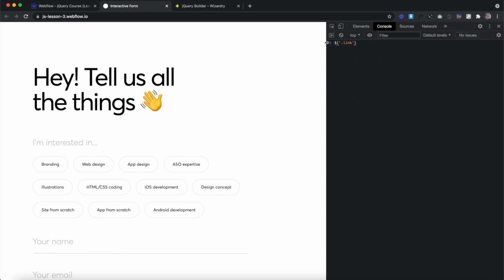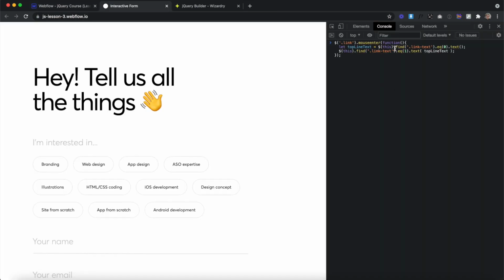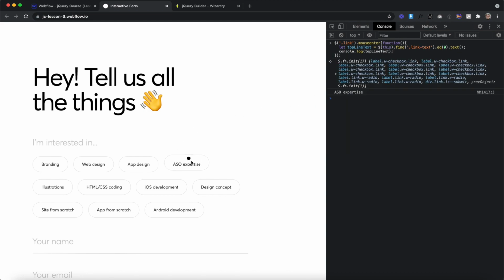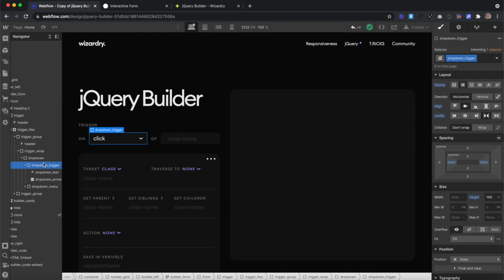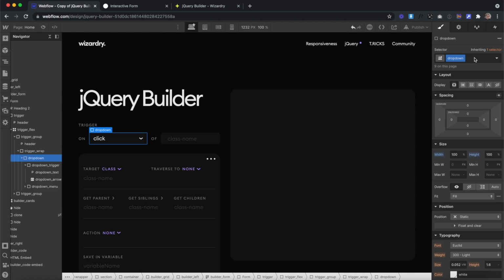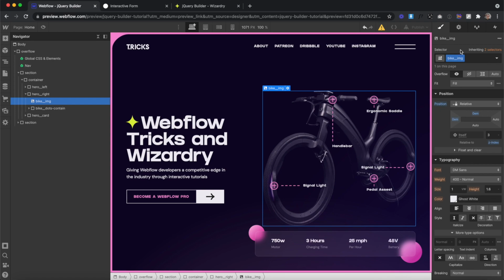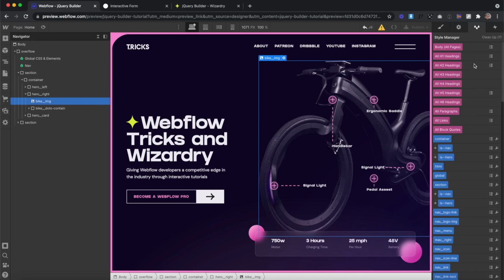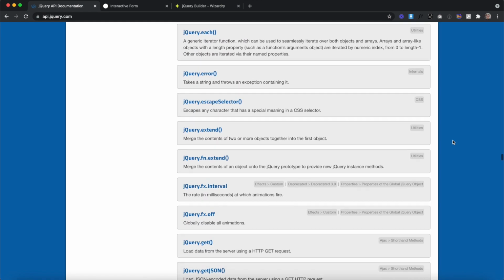jQuery Builder Course - Final Thoughts (Lesson 6)